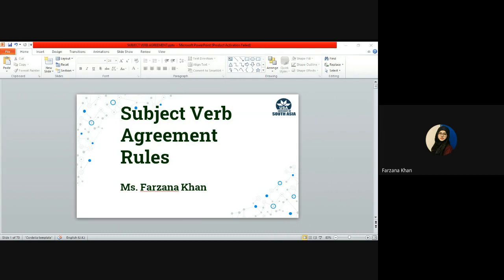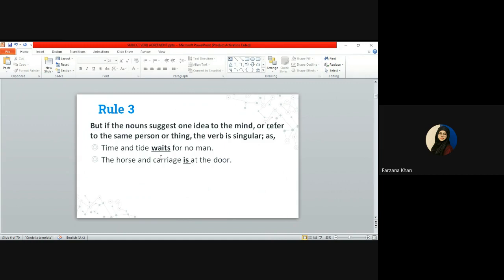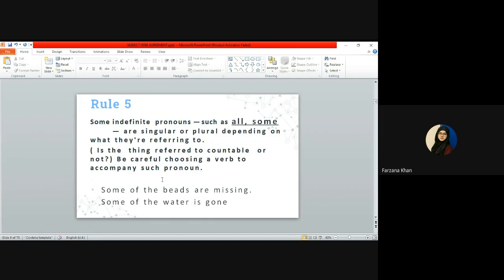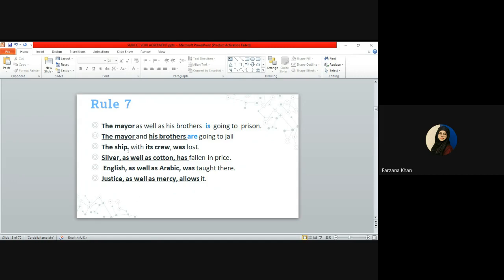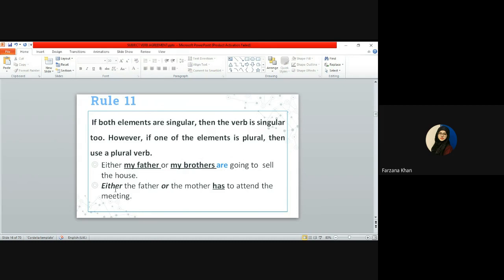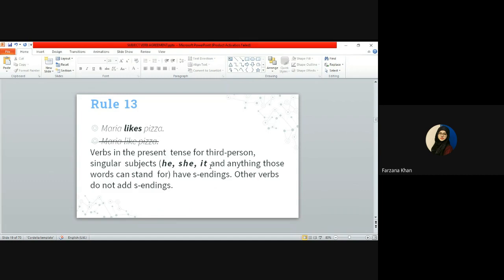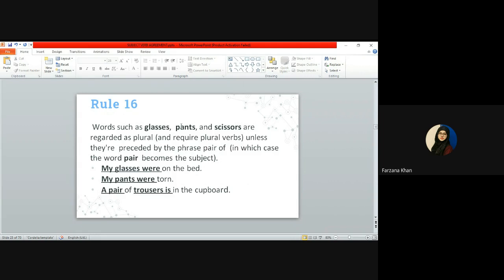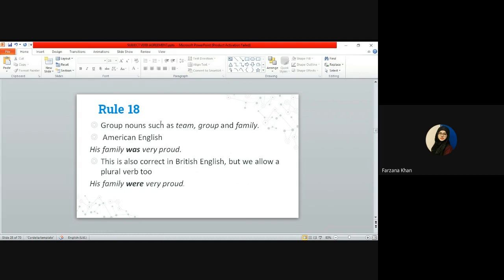Reading lec 11